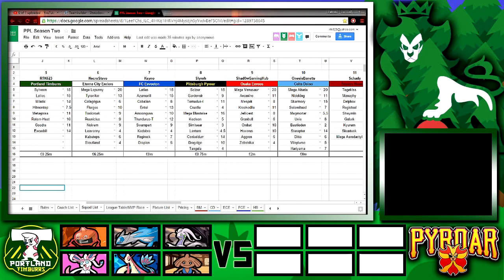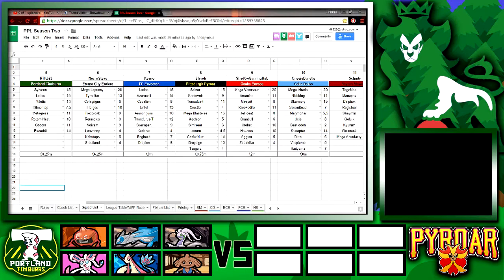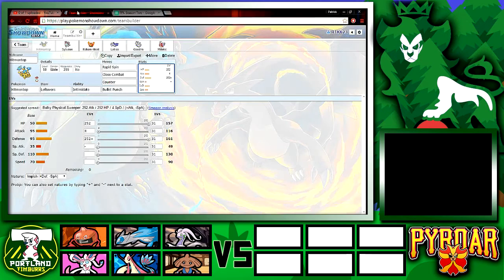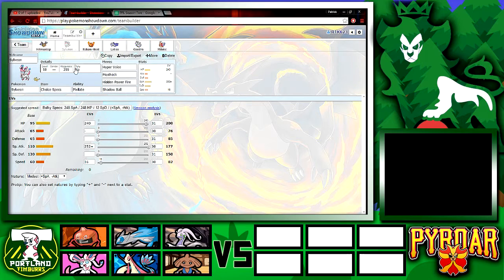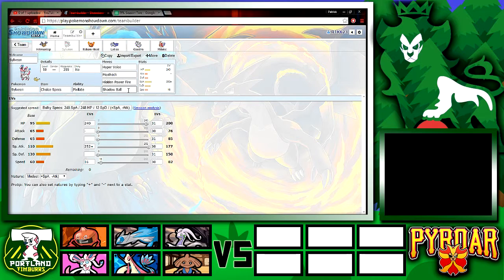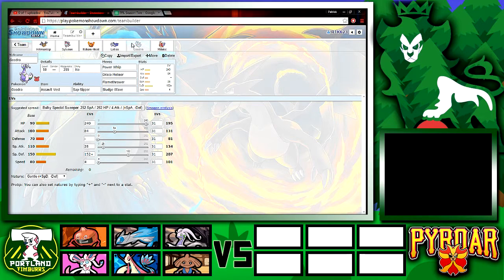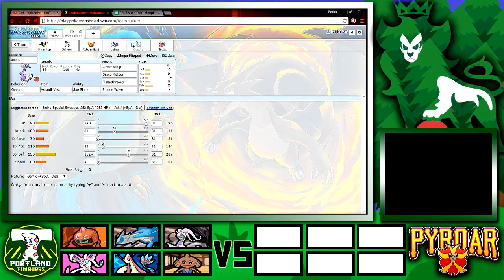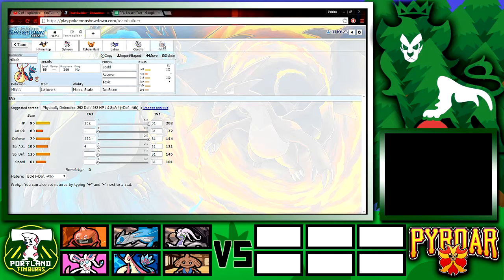[Team Analysis] PPL S2W6 | Portland Timburrs vs Pittsburgh Pyroar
►Pokemon is owned by Nintendo, Gamefreak, and all other associates related to the games development. This Let's is to show off the different ways people play the games and promote Pokemon games in general.